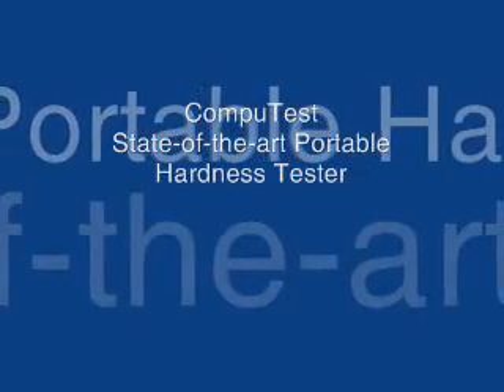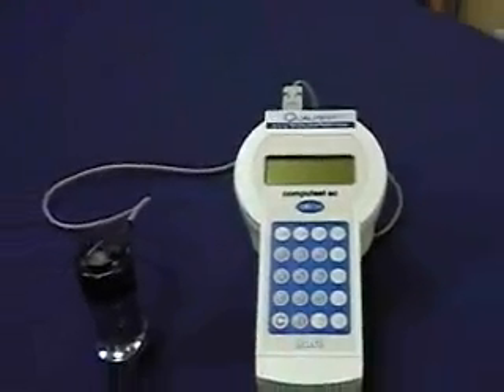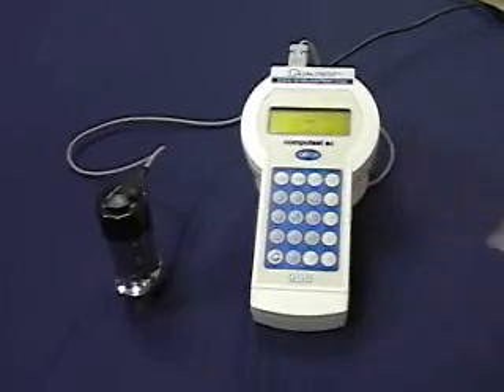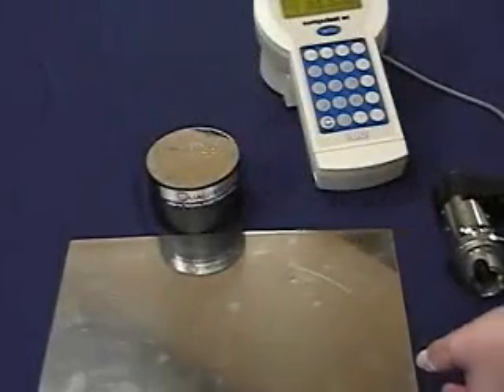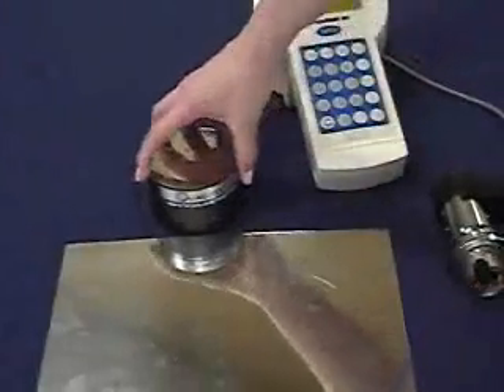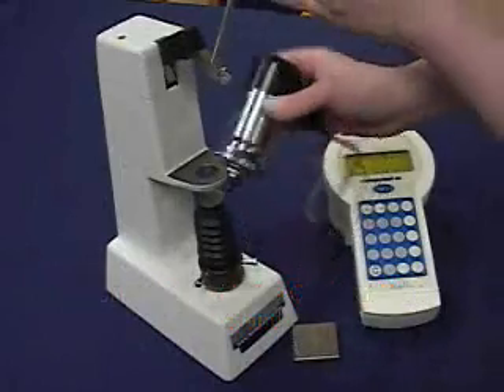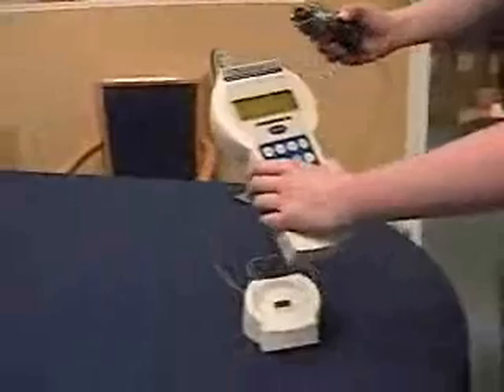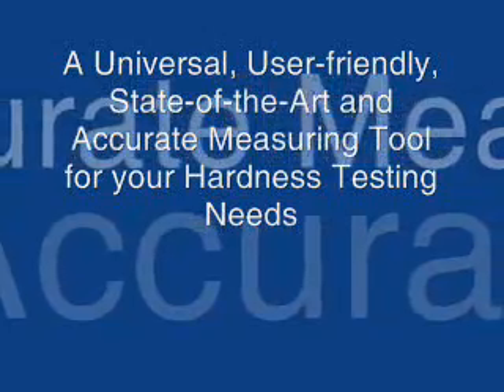Computest Hardness Tester - Qualitest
Qualitest Hardness Tester range offers the most advanced portable hardness tester on the market which can measure metal hardness of thin sheet metals to very large parts accurately. for detailed information.